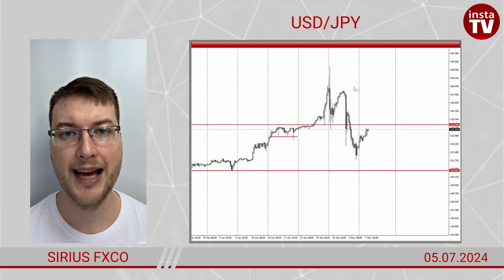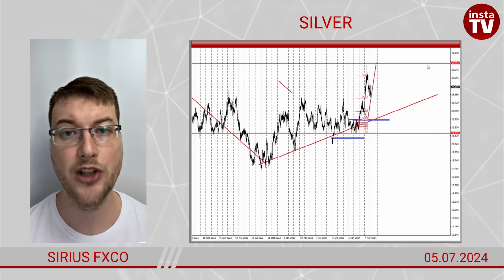Forex forecast on GOLD, EUR/USD, GBP/USD, USD/JPY, AUD/USD on 05/07/2023 from Sirius FxCo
00:00 Intro
00:41 GOLD
00:54 EUR/USD
01:07 GBP/USD
01:41 AUD/USD
02:00 USD/JPY
02:16 SILVER
02:25 Conclusion